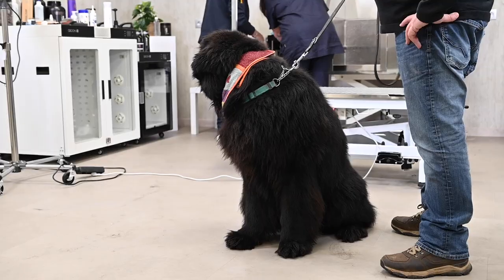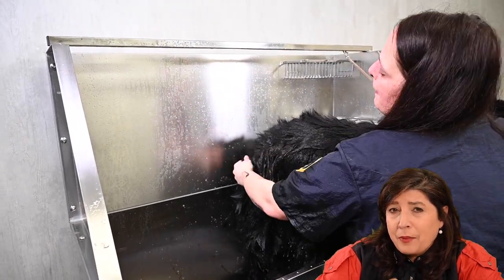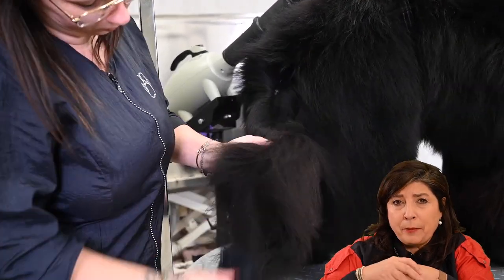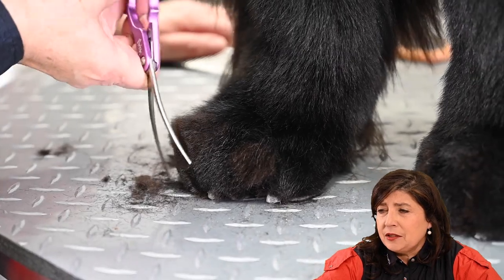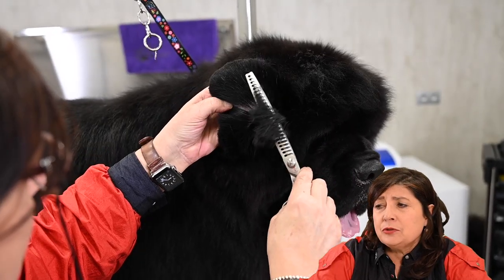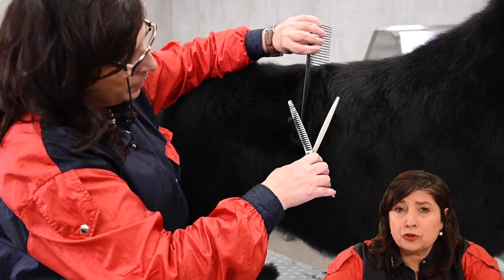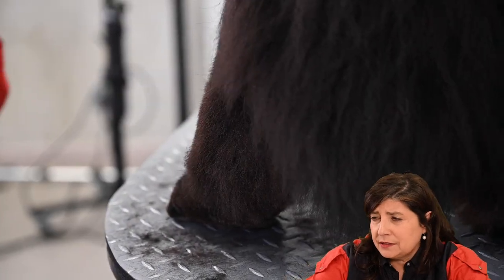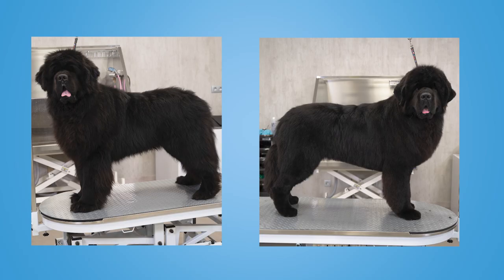Show Grooming | TumTum the New Foundland Dog | Kitty Talks Dogs - TRANSGROOM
Do you want to know how to prepare a Newfoundland dog for the dog shows?In this video, Kitty shares the different steps of grooming TumTum with you. TumTum is a 2-year-old Newfoundland dog. He is Luxembourg Champion and has won many other prices.

Step by step, Kitty explains to you which techniques and products to best use in order to achieve a show-worthy coat. She takes you through the different washing and drying steps and shows you the best scissoring and styling techniques. Kitty does all this with a lot of passion, enthusiasm and knowledge based on years of expertise. This way, you too can create the perfect Newfoundland coat!

STEPS OF THE GROOMING SESSION
00:00 INTRO
02:00 CLIPPING THE NAILS
04:36 BATHING THE DOG
11:43 DRYING THE DOG
15:00 BRUSHING OUT THE COAT
18:51 CLIPPING BETWEEN THE PADS
22:01 SCISSORING AND STYLING

By telephone | international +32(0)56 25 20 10 | UK residents 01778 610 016
By courier dog | Transgroom N.V. Moenkouterstraat 4 8552 Moen Belgium